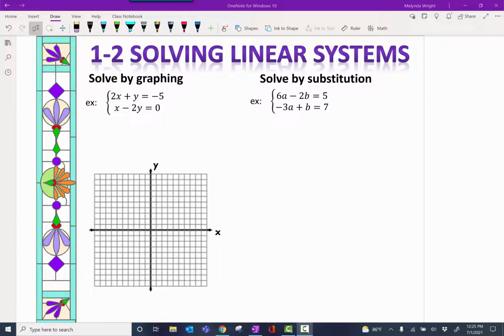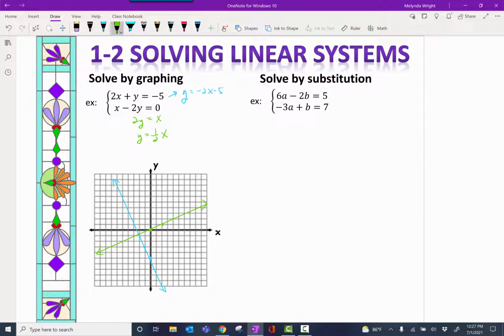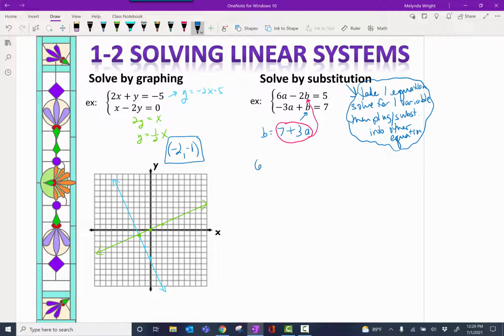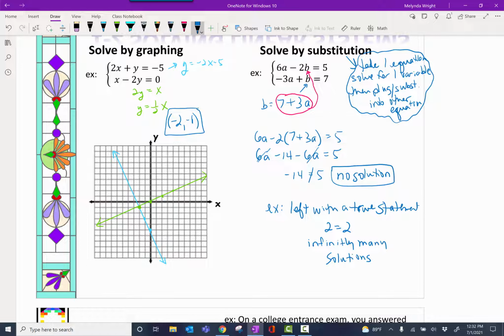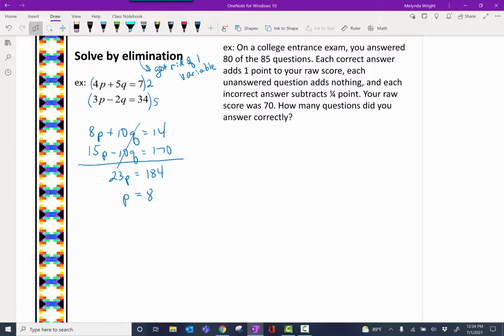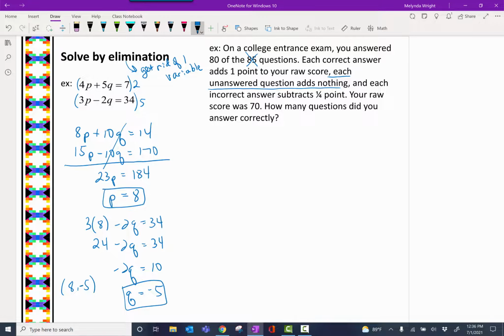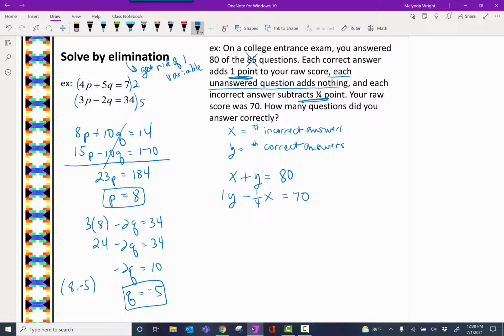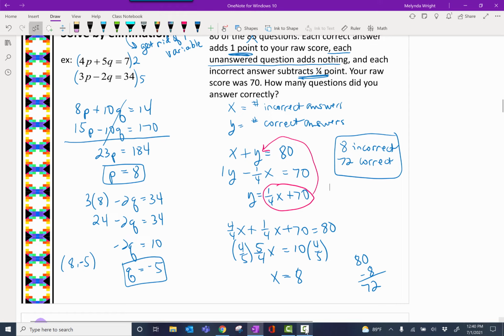Alg 2 H 1-2 Solving Linear Systems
Solving two variable linear systems